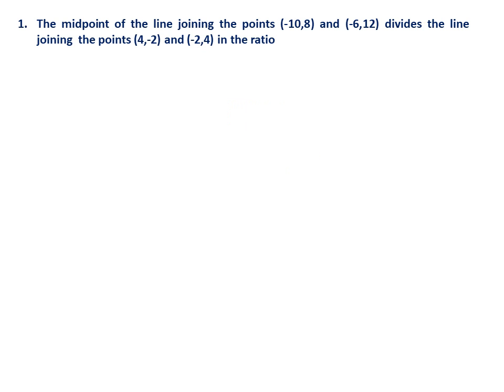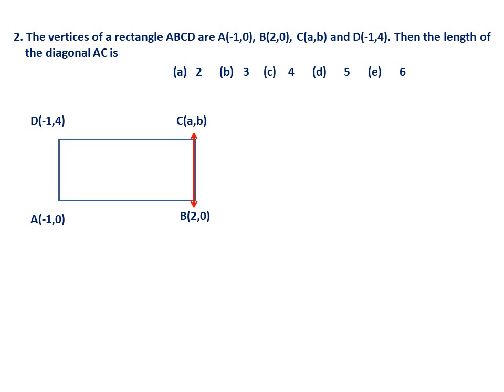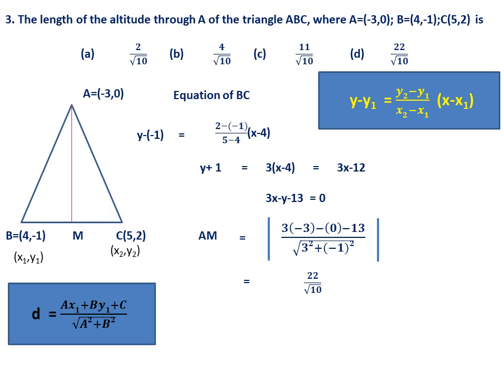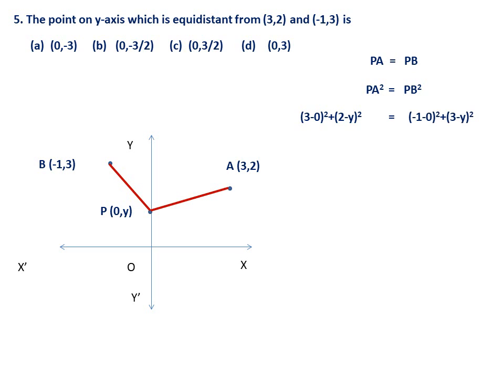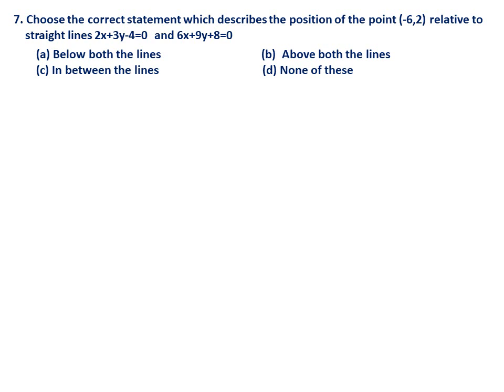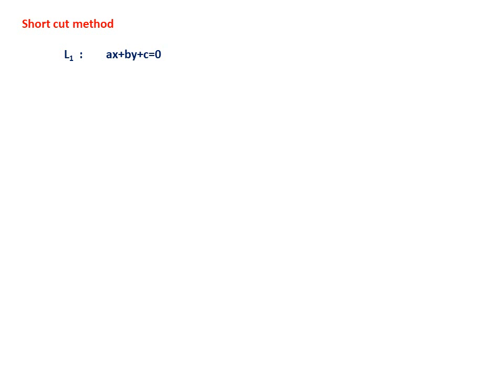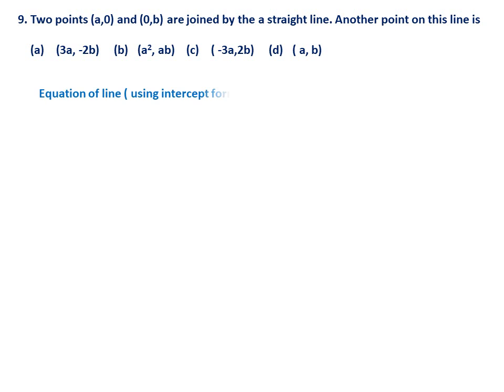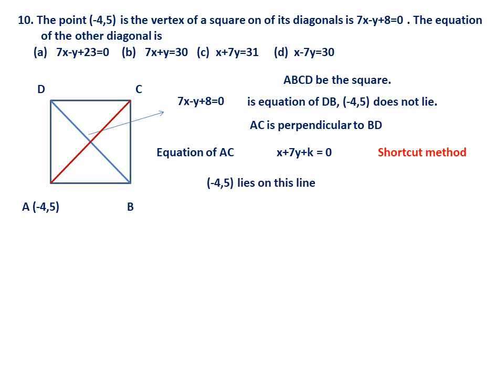KCET Lesson 1 Straight Lines